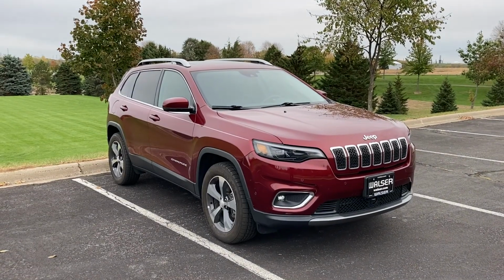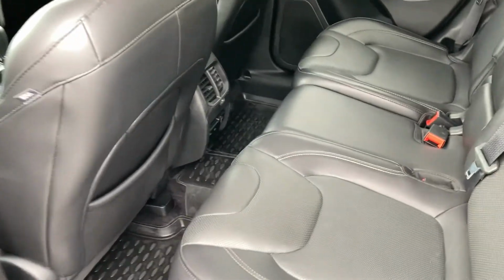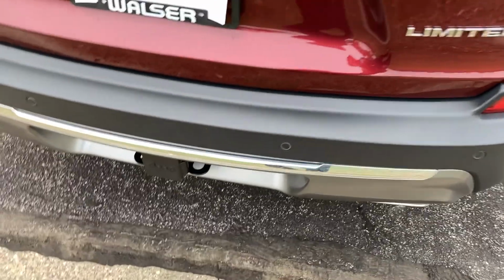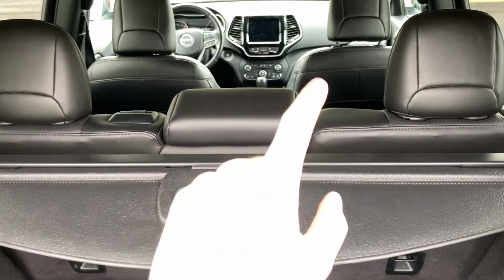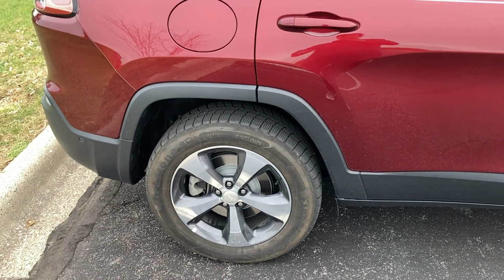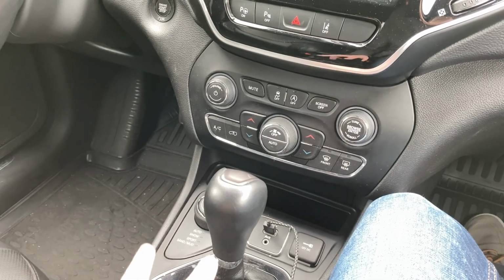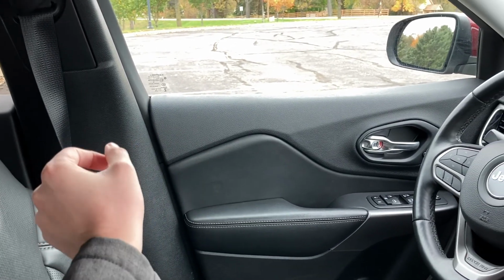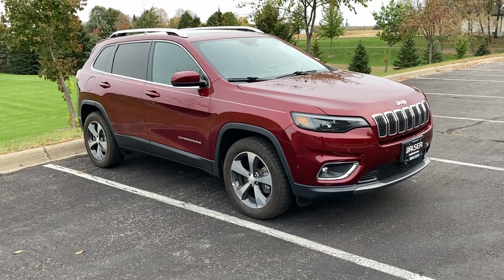2019-2023 Jeep Cherokee (KL Generation): Underrated and Under Appreciated?!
Here's a brief first look and walkaround review of a 2019 Jeep Cherokee Limited V6 with the ActiveDrive I 4WD system. This vehicle is new to the family fleet, and I'll be making more videos to come on this car as the miles pile on. Please place any questions or comments related to the video in the section below. I hope you enjoy the video!